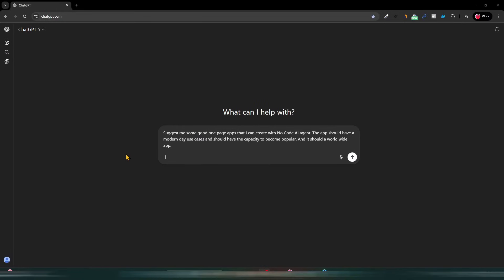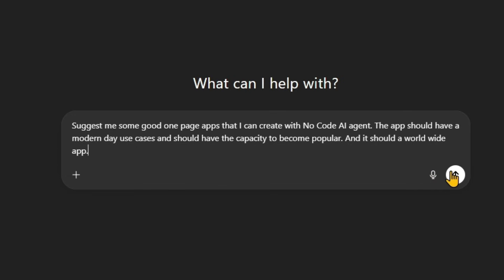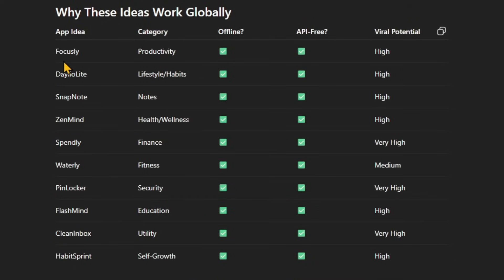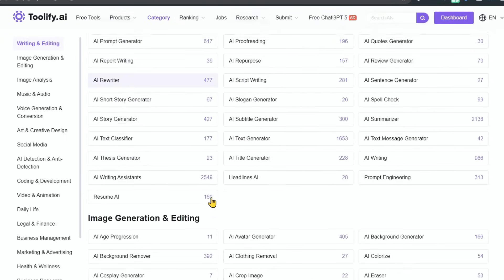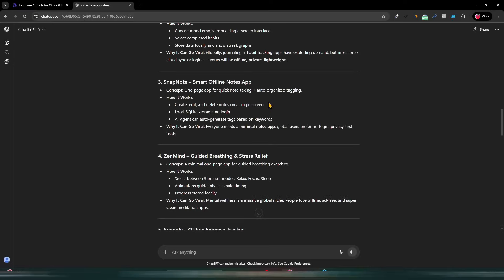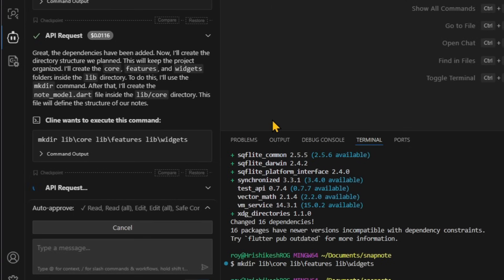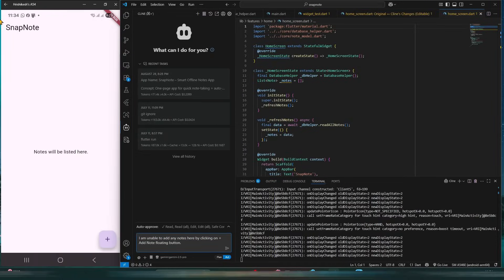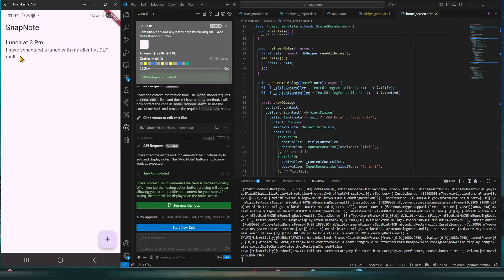I Build a "One Page" Mobile App in 10 minutes - Create 100% free Apps